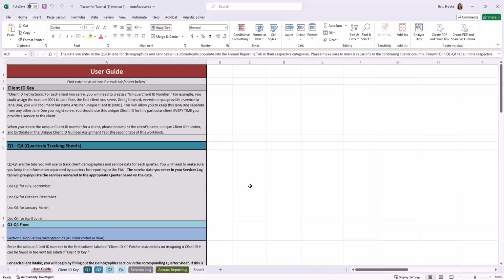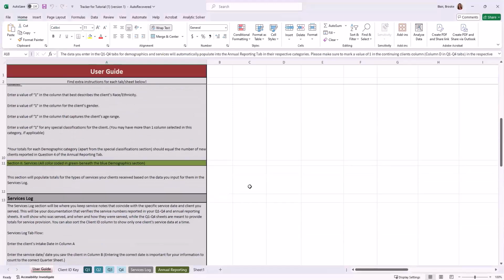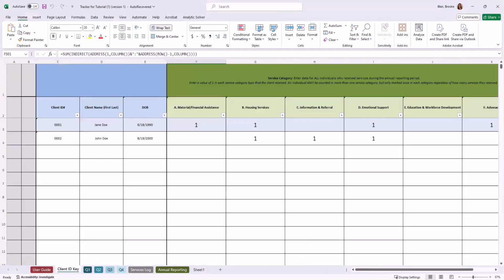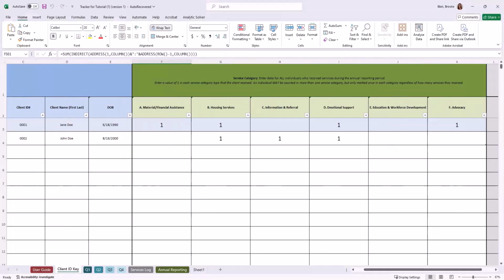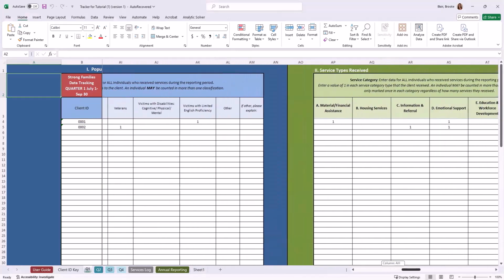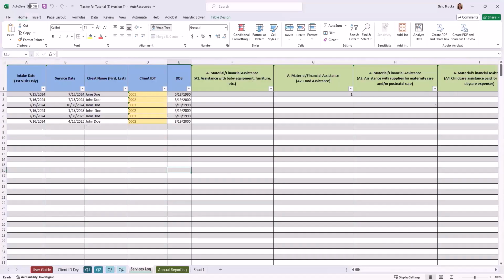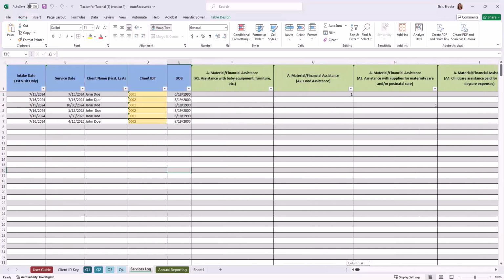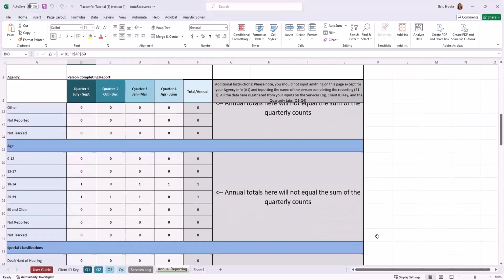TSF Family Tracker: Introduction and Overview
The TN Strong Families Support Team made a tutorial series to support subrecipients in using the Excel tracker tool.